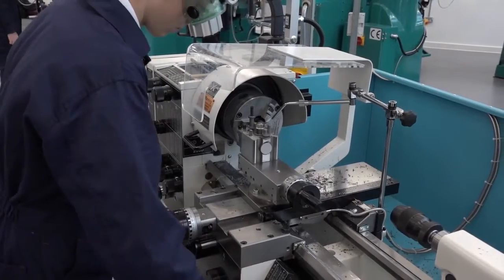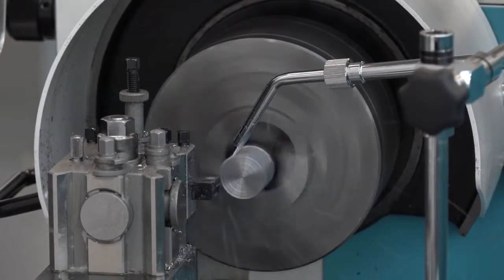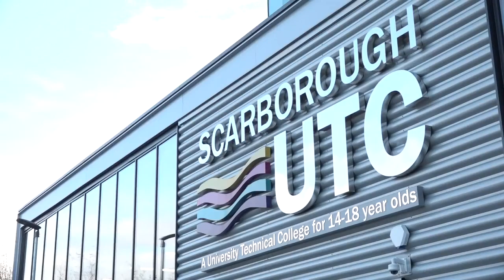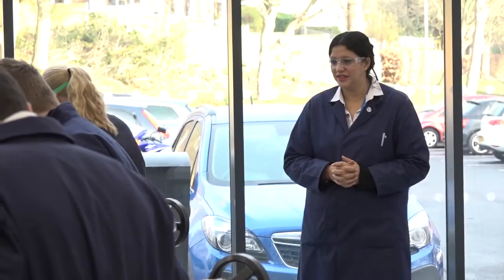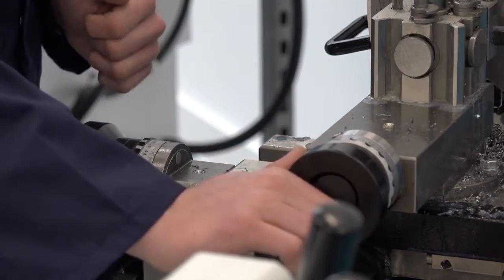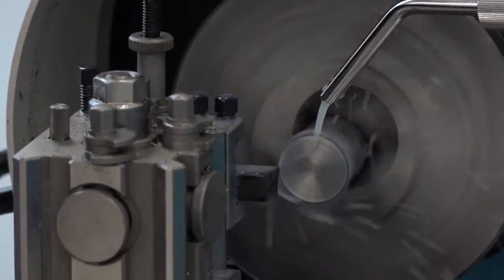600UK machine tools fill Scarborough UTC's workshop!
A look around Scarborough UTC's workshop, fitted out with Colchester Student Lathes, a Harrison Alpha 1350 XS CNC Lathe - all fitted with Pratt-Burnerd chucks - and Clausing Mills, Drills and Bandsaw.

This video was produced by MTDCNC.com and is hosted here, in addition to their own sites, with their permission.